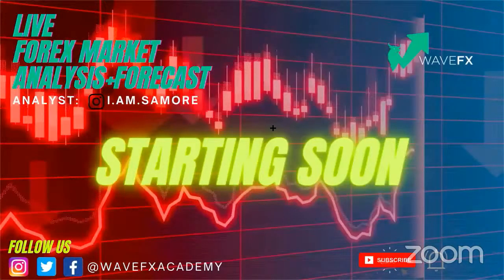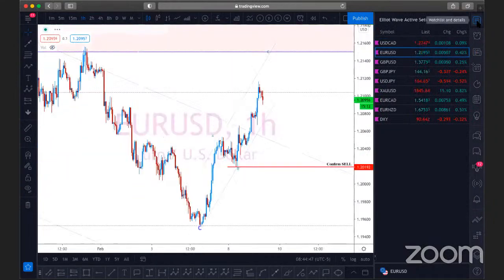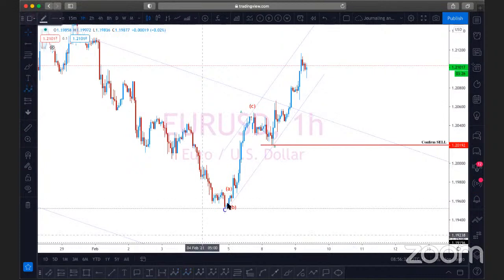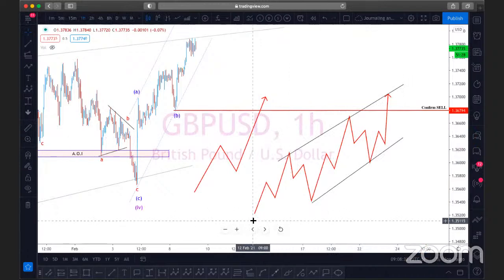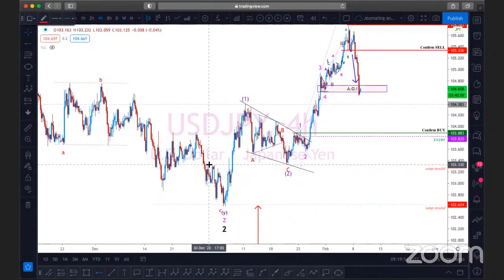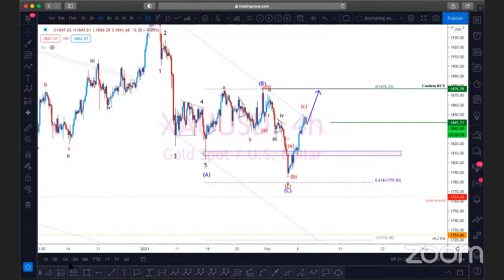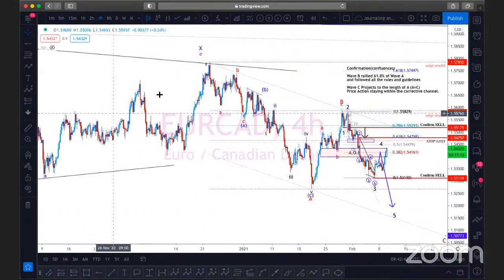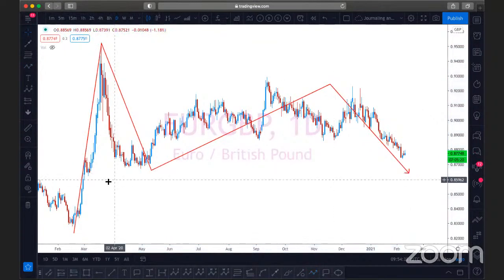Live Forex Trading Tues Feb 9th